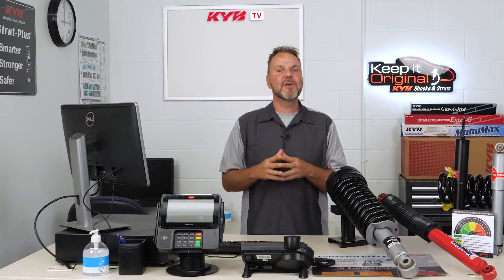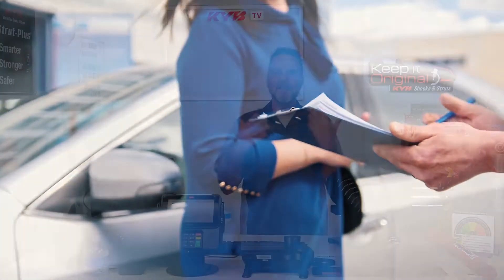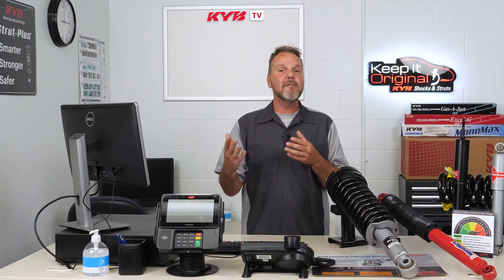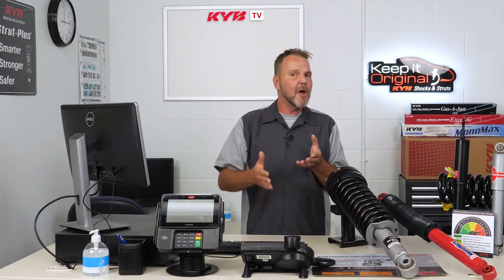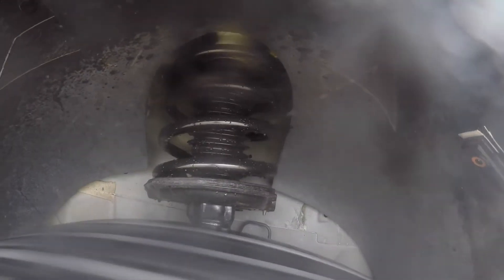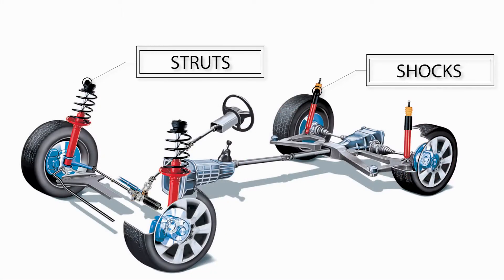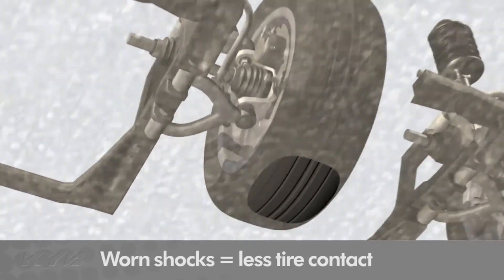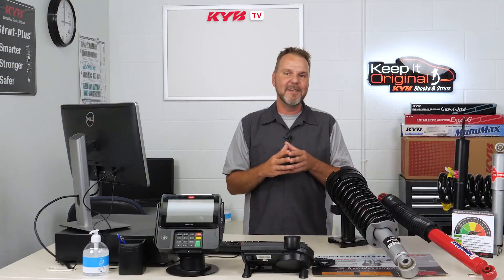What Do Shocks And Struts Do?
The truth is that “worn” shocks reduce vehicle control and can cause accidents.